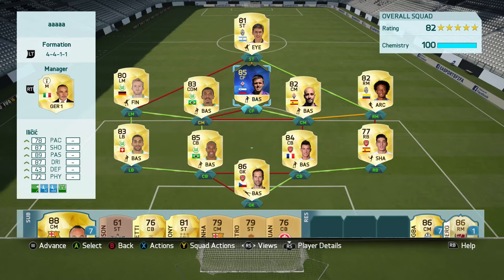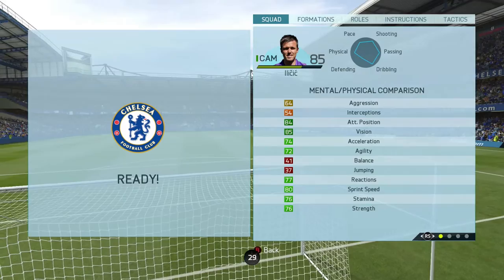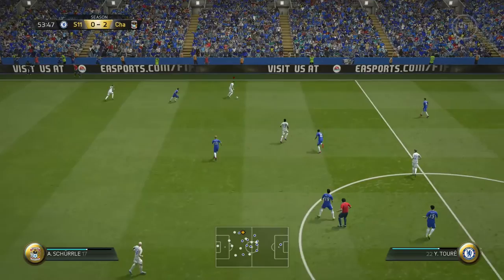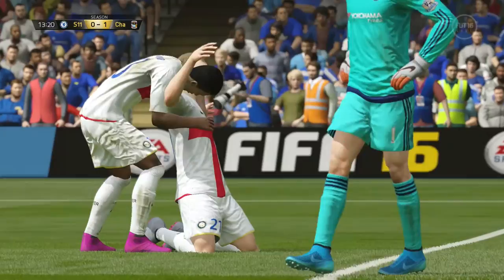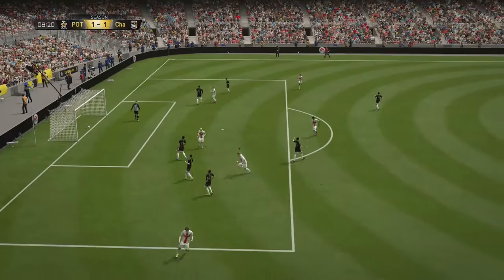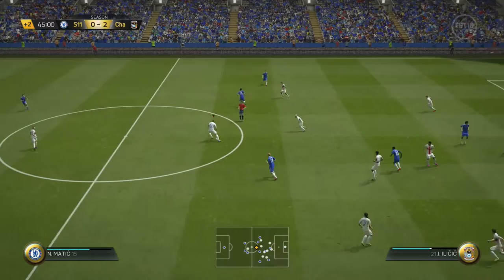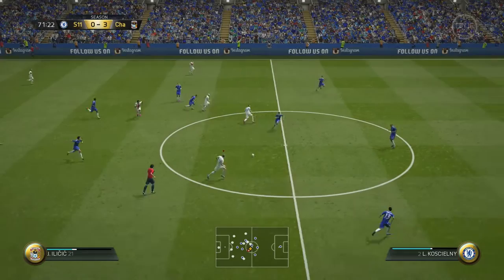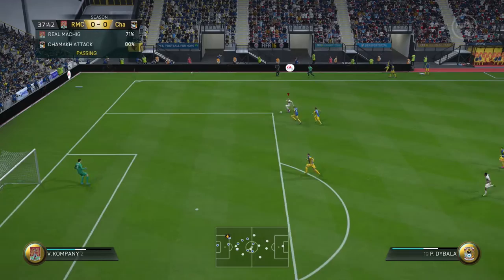Fifa 16 Ultimate Team - TOTS MC Josip Ilicic Review (Xbox One) LONG SHOTS!!!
Mike's review of the Team Of the Season Fiorentina forward Josip Ilicic!  His long shots are so overpowered!